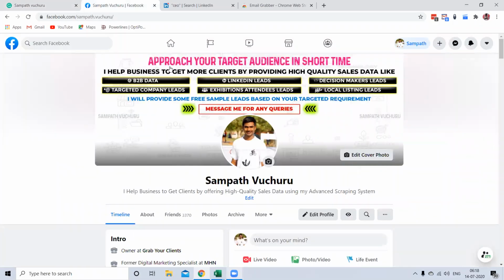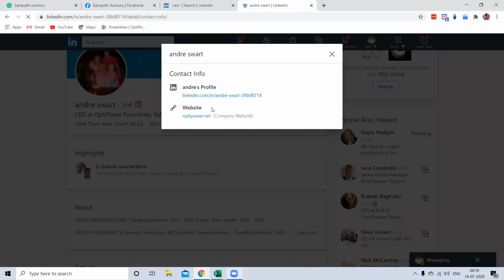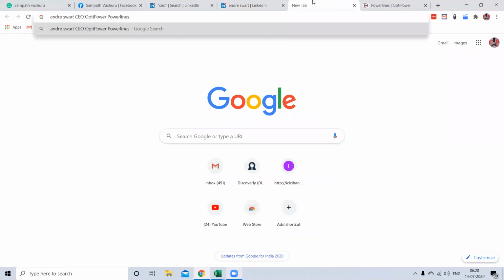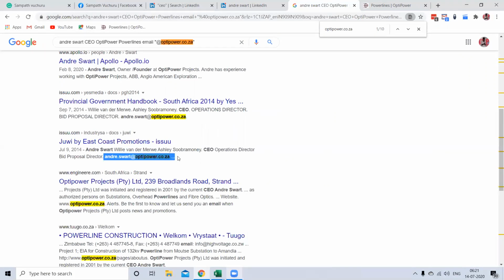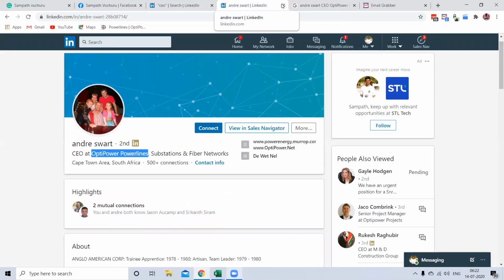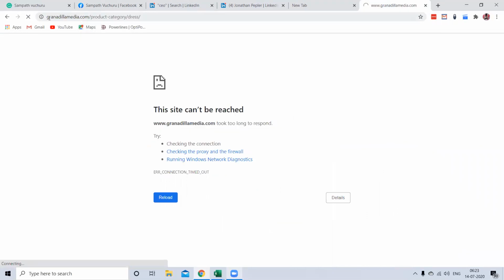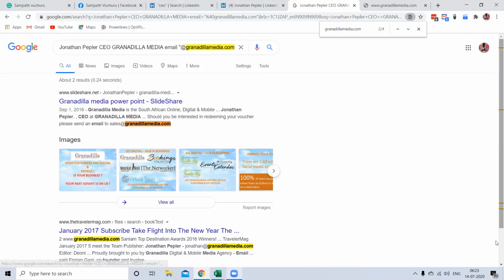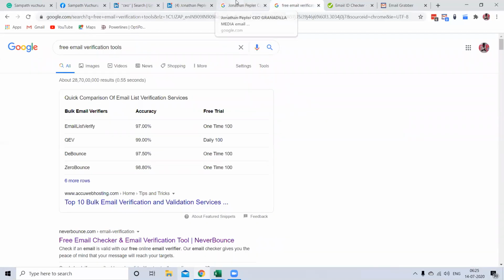Find someone's Linkedin Profile Email Address | Linkedin Email Finding Method (2020)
ABOUT ME: About ME: I Help Business to get more clients By Providing Leads like B2B Data, LinkedIn Leads, Target Companies leads, Decision makers leads, local listing leads etc by using my scraping method. I will provide some sample Leads based on your targeted requirement.

Video Relevant tags

Linkedin data scraping
Get LinkedIn profile from email
How do I export an email from LinkedIn for free
How do I export email addresses from LinkedIn